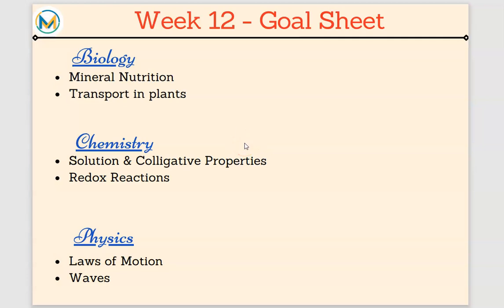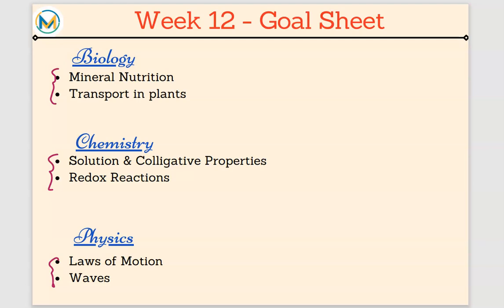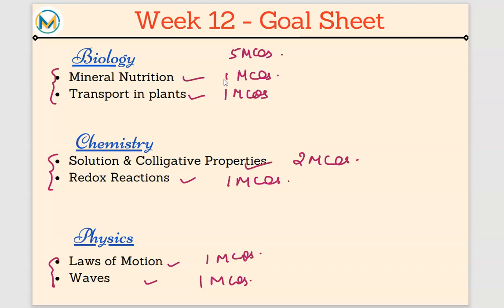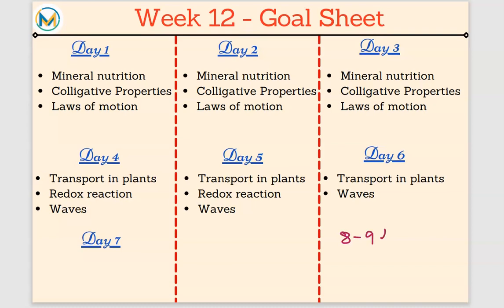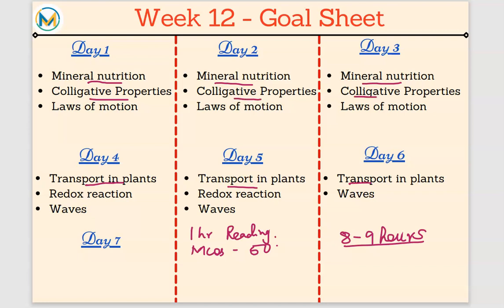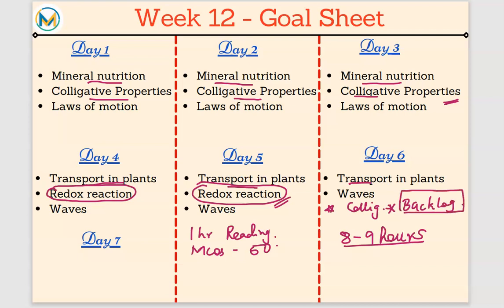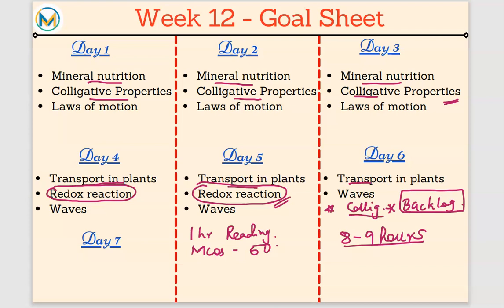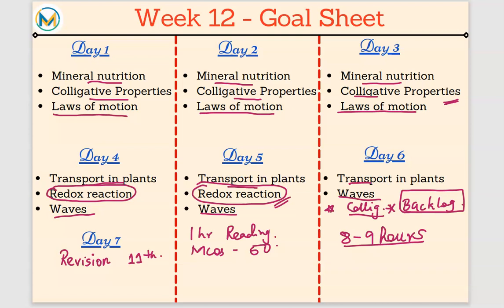Week 12 - NEET 16 Week Programme | Meritstore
Welcome to Week 12 of the NEET 16 Week Programme

This week's topics are:
Physics: Laws of Motion & Waves
Chemistry: Colligative properties & Redox Reaction
Biology: Mineral Nutrition & Transport in plants

This link contains 5-MCQ series videos and weekly test.